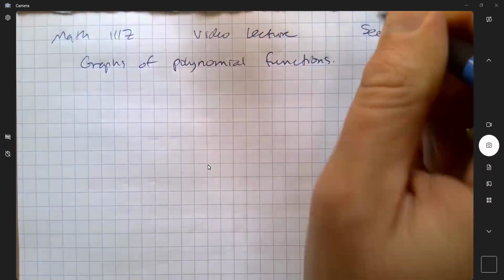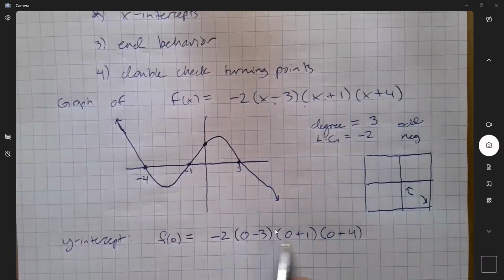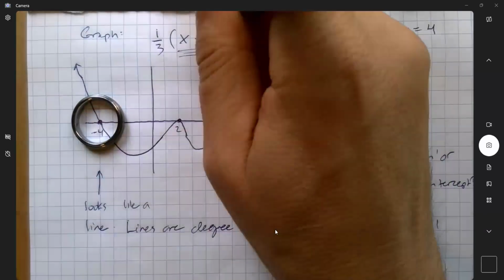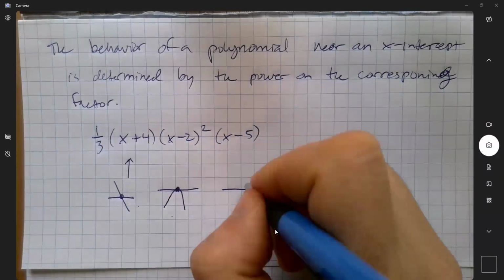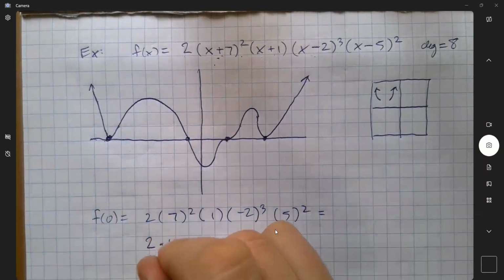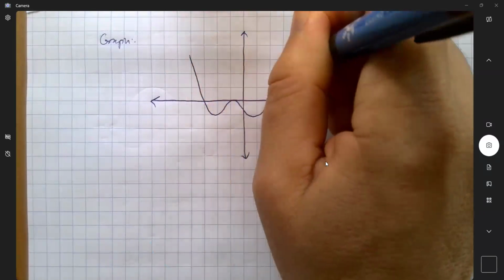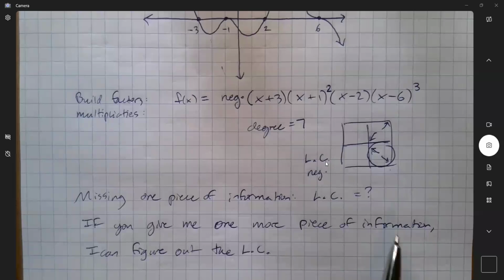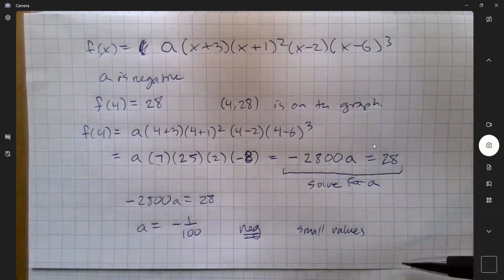Math 111Z Section 3.2